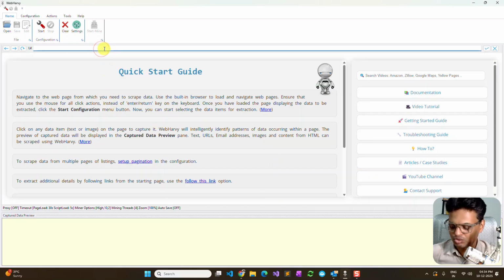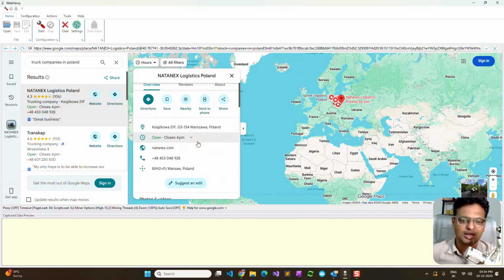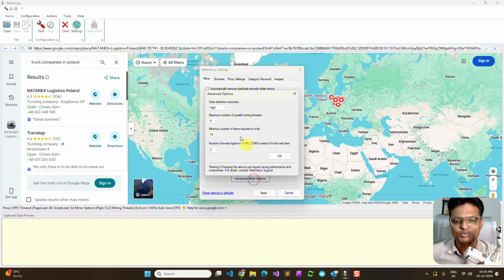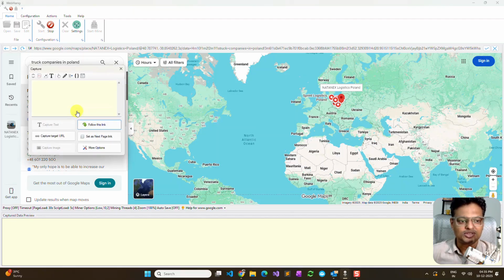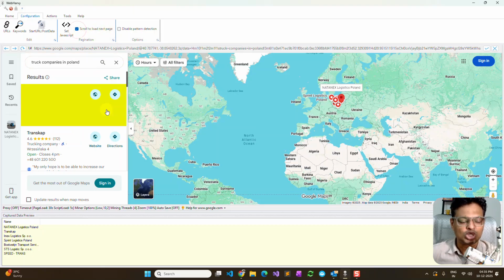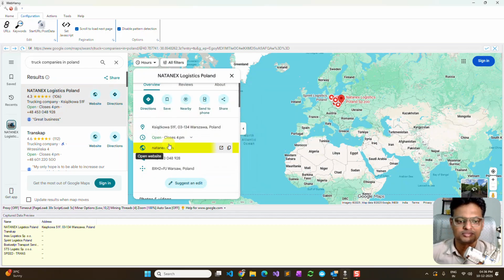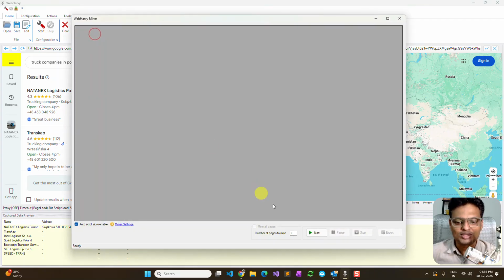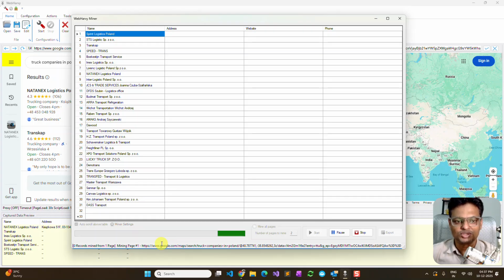Scrape Google Maps in 2 Minutes — Unlimited Leads! | 2026 Updated Tutorial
Learn how to scrape Google Maps business listings data (name, address, website, phone number etc.) using WebHarvy.